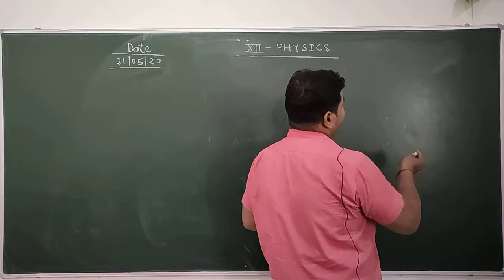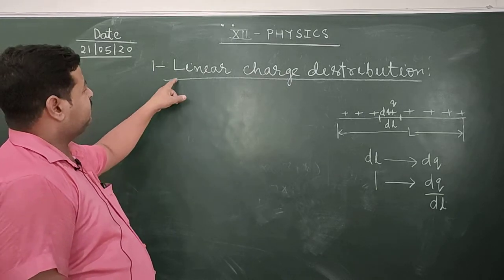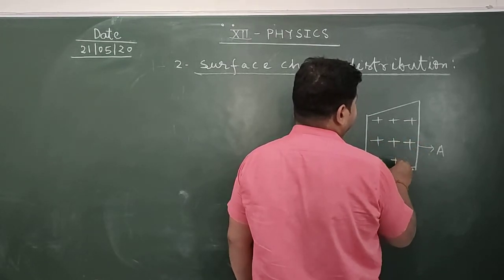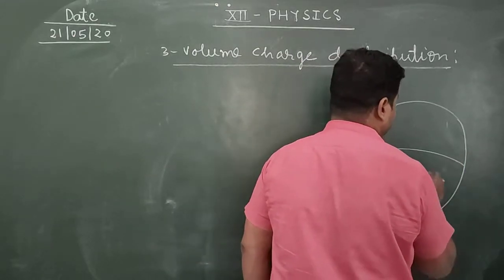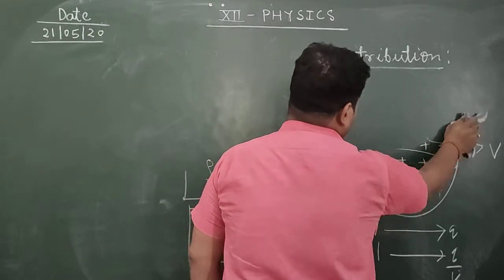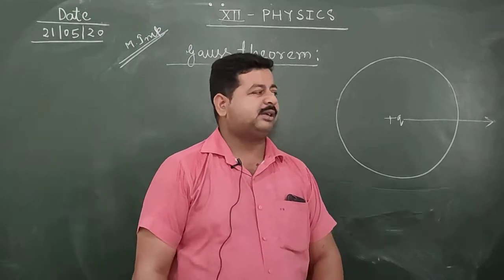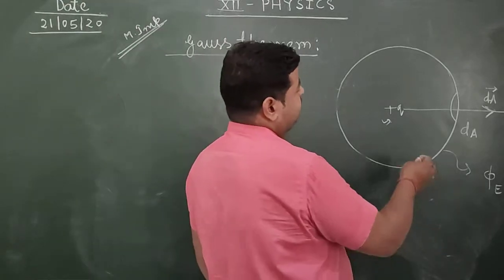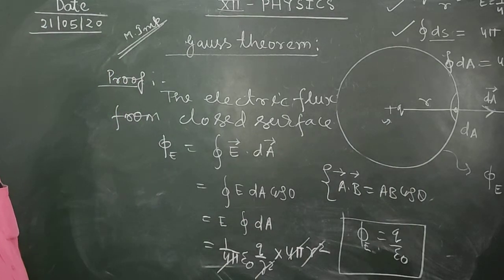Xii physics Topic - Gauss theorem